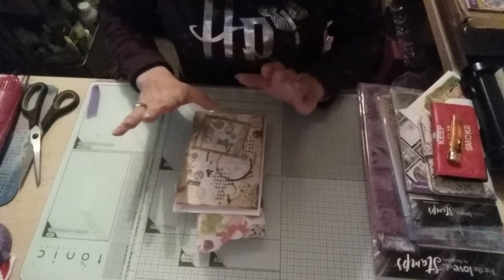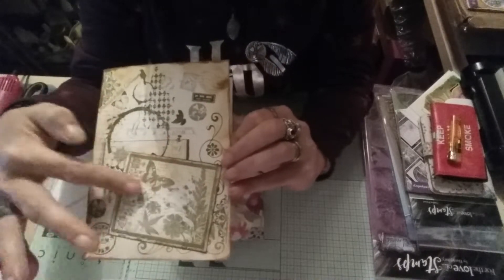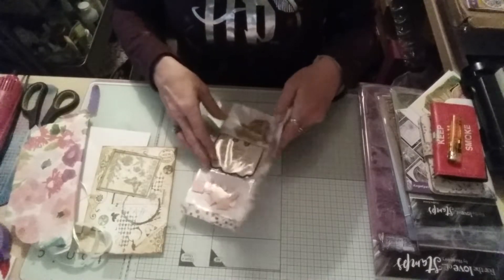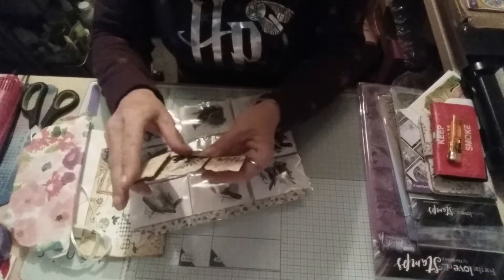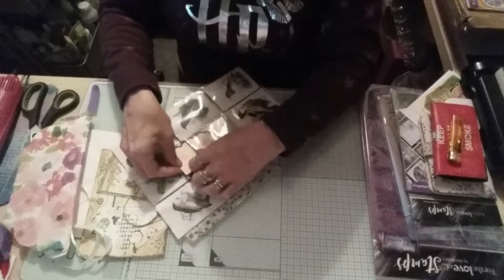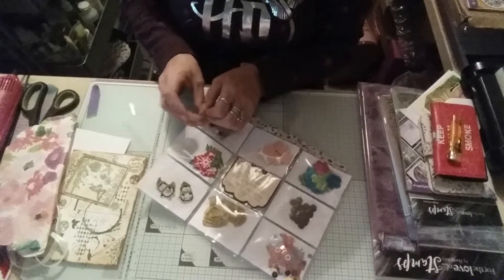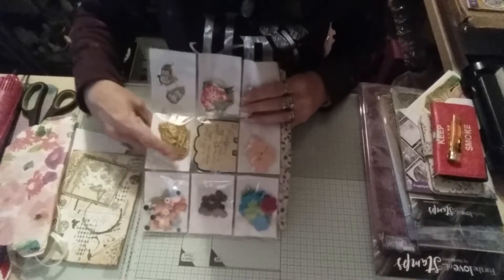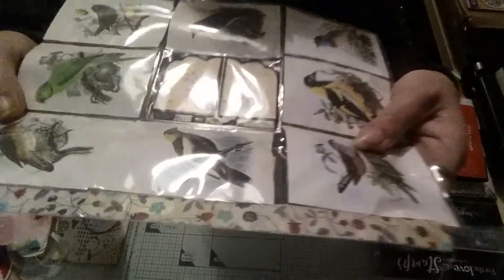Entry no 5 into my birthday challenge from the lovely sam the Scottish crafter